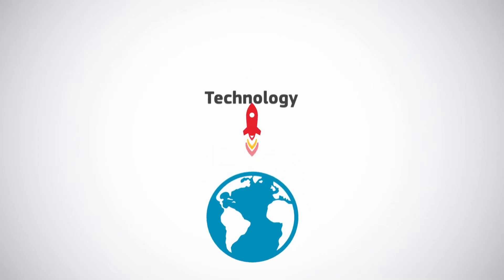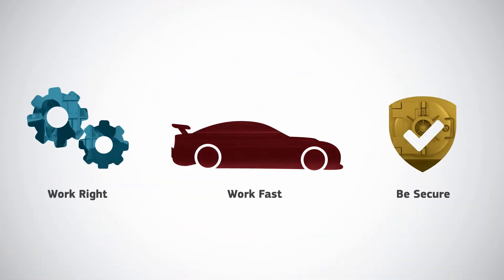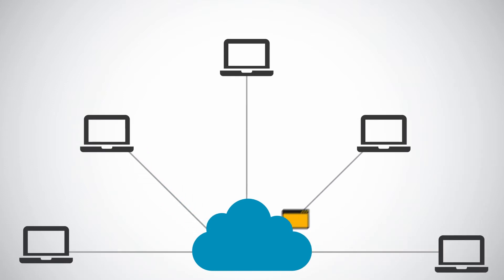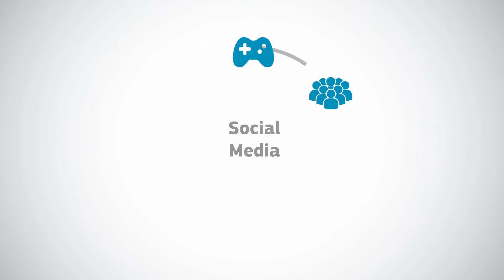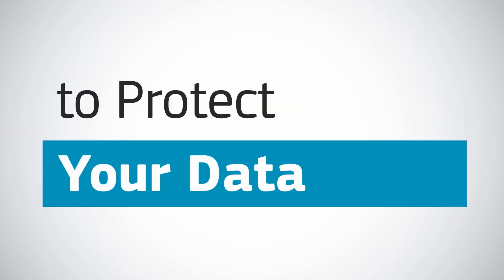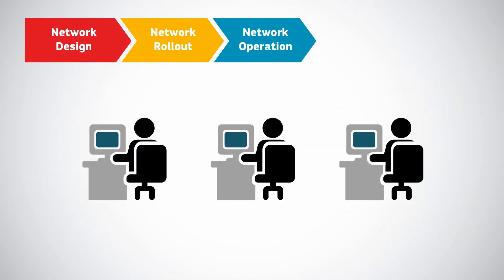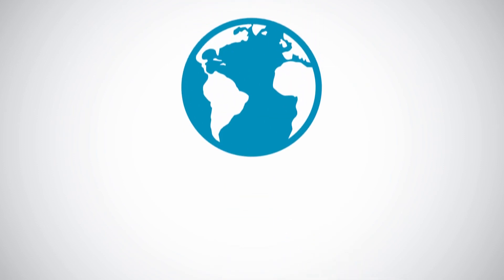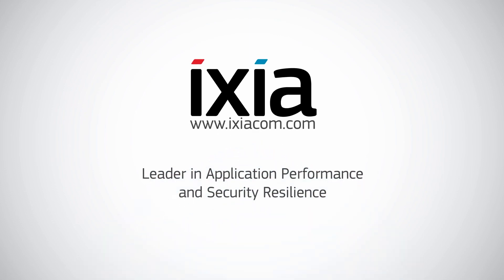Ixia validates, secures, and optimizes your network lifecycle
Ixia provides application performance and security resilience solutions to validate, secure, and optimize businesses’ physical and virtual networks. Ixia's powerful, flexible solutions equip organizations to exceed customer expectations.